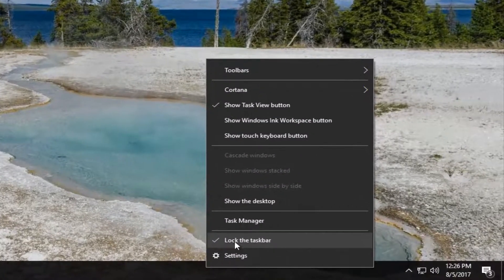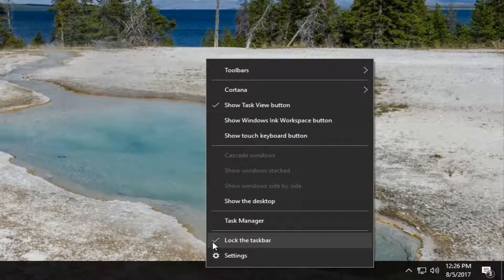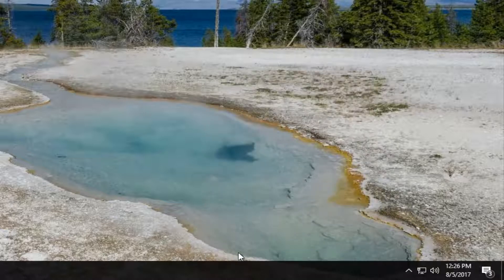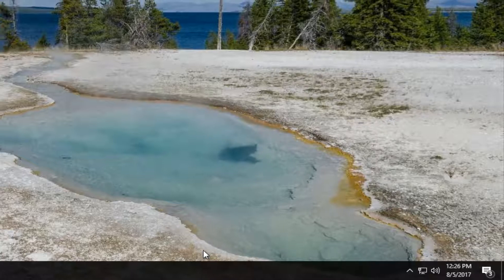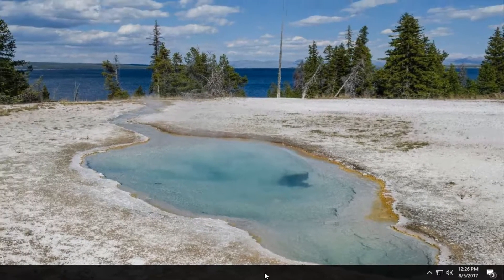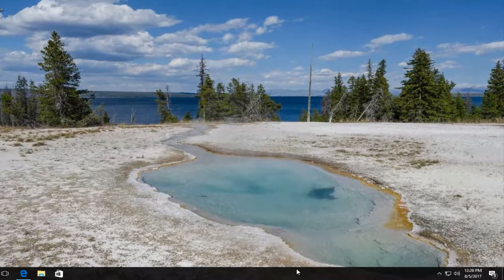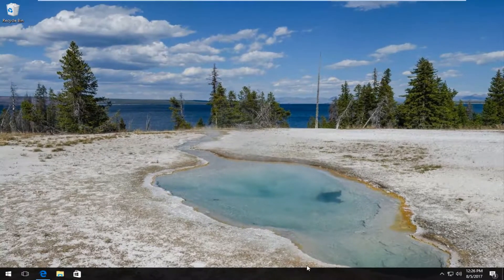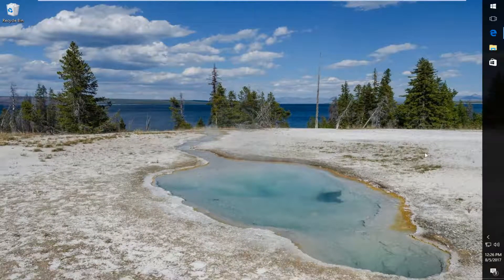How To Move Taskbar On Windows 10/8/7 [Tutorial]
how to move taskbar On Windows

The Windows taskbar provides quick access to programs and applications running on your computer. It also provides links to the Start menu, notifications area, and the calendar and clock. Some users find it easier to navigate their desktop by positioning the taskbar at the top, left, or right of the screen. Here we will cover how to change the position of the taskbar in Windows 7, 8, and 10.